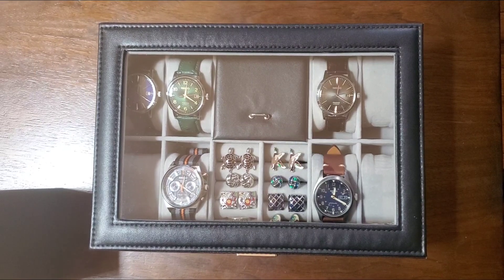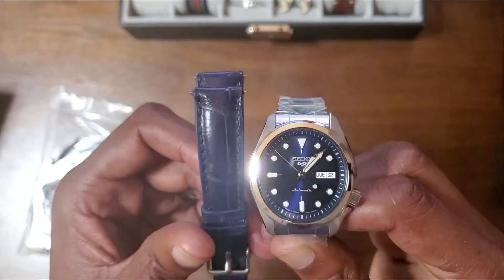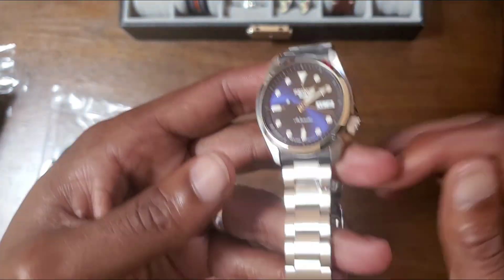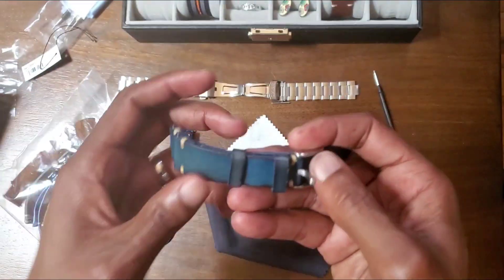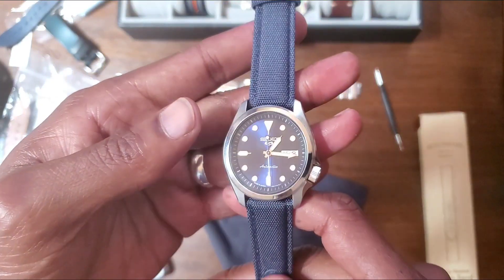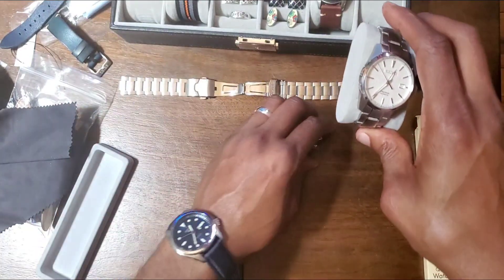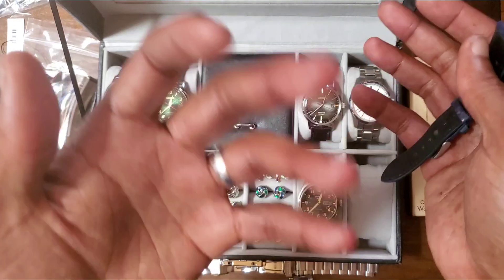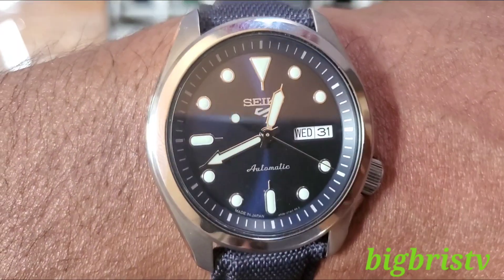NEW Seiko 5 Addition! SRPE53 J8 (Made in Japan) on Sailcloth Strap!!!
In this episode I talk about how I plan on filling the empty slots in my watch case.  I unbox my new Seiko srpe53j8 😁 and try it on its new strap.

I talk a little about my first Seiko watch, the strap I bought for it and how it relates to this recent addition.

I also tease the next watch I have coming to fill the last slot!